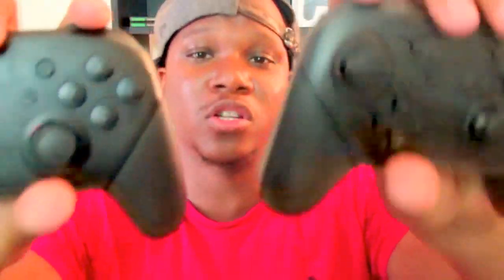Nintendo Switch Pro Controller Review DO U NEED MORE THAN ONE ! 😎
Should you use the controller comfort grip ?

Does the Nintendo Switch Pro Controller Worth The Full Retail Price of  70 Dollars?

Should you get more than one Nintendo Switch Pro Controller?

This Video goes into details of the Nintendo switch pro controller and why its necessary to buy multiple controllers if your budget permits